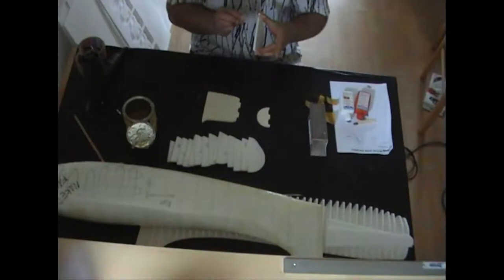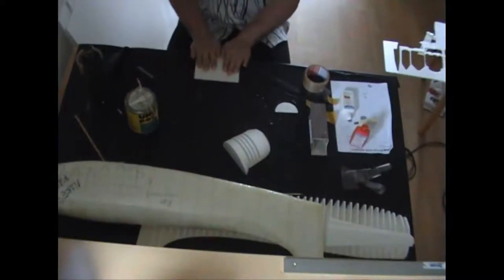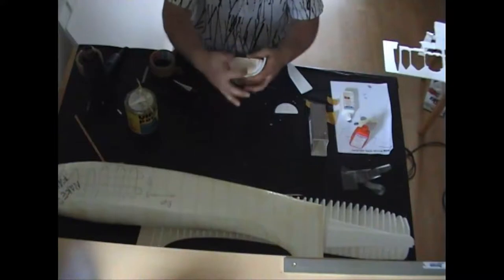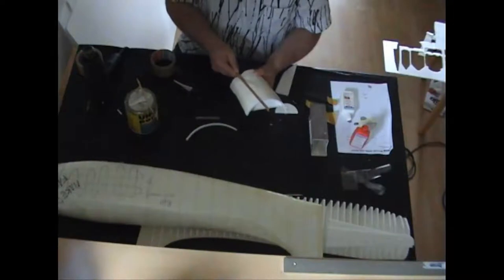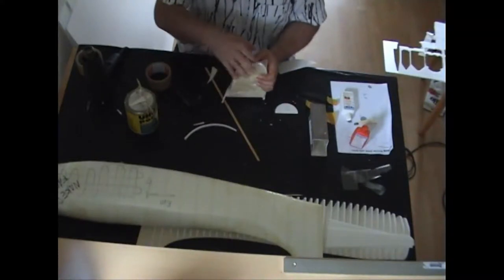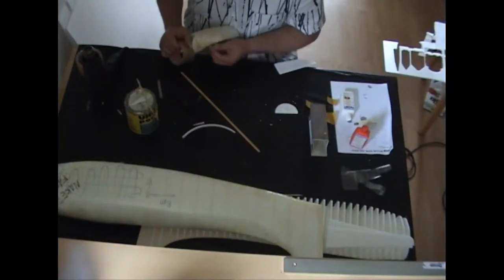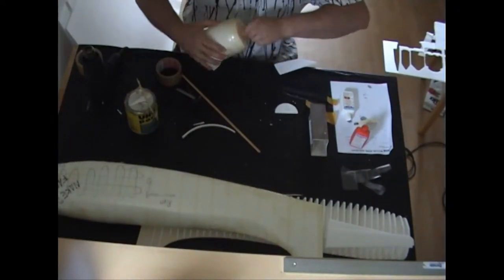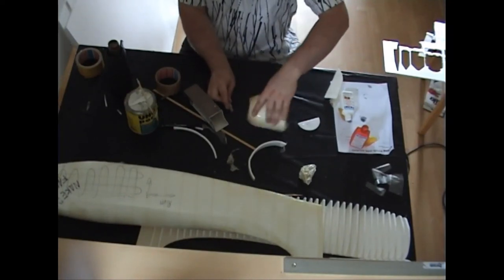A1 H Skyraider The 1st Half Cowling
This is how to create a cowling from Depron with a strong spherical
bent in it